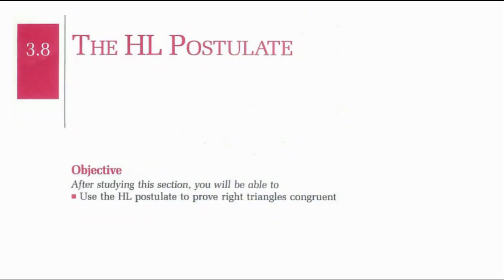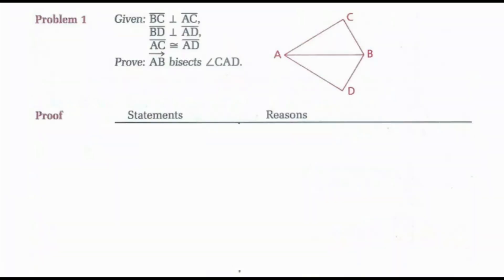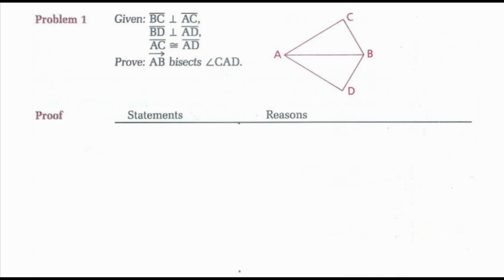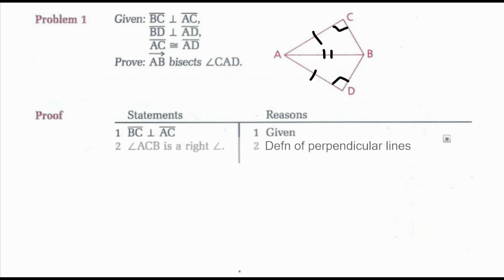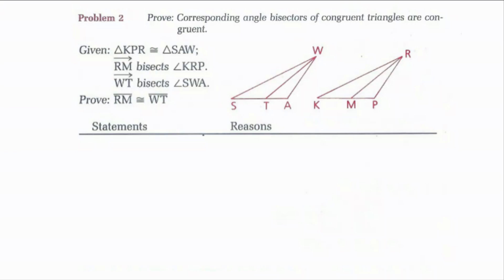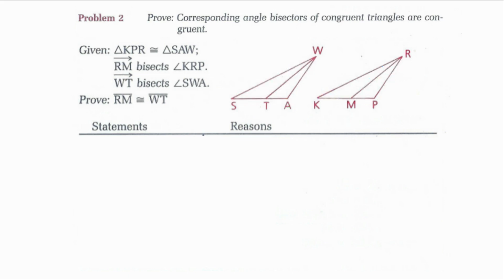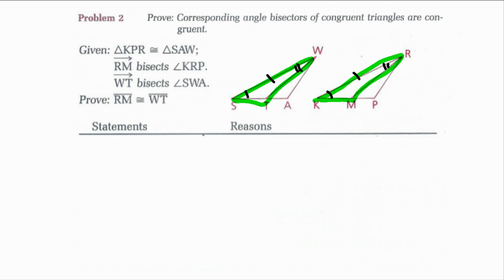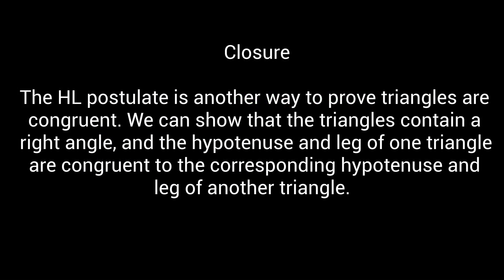Honors Geometry - Unit 3 Lesson 6 3.8 HL Postulate